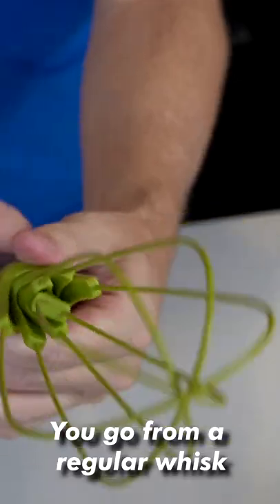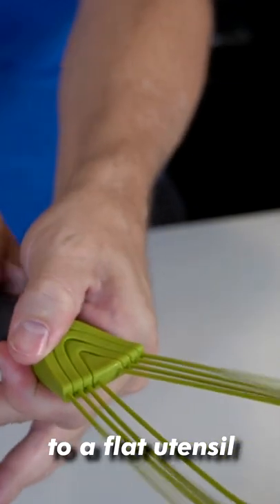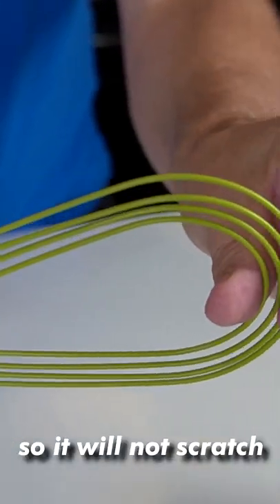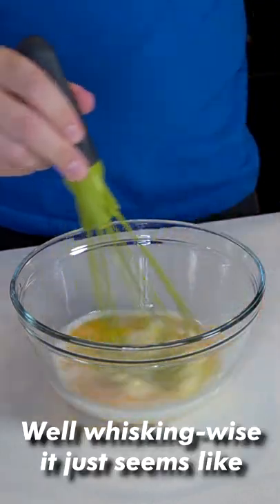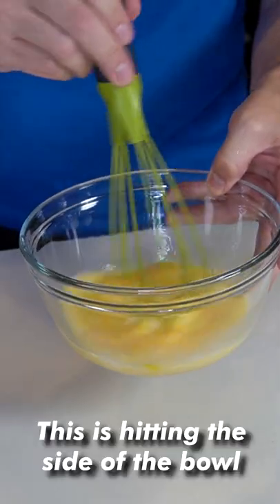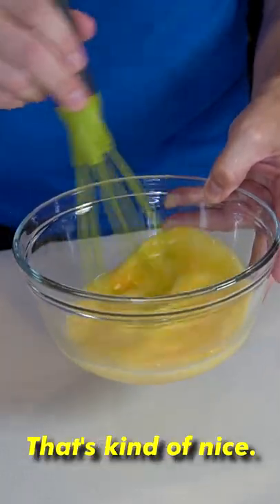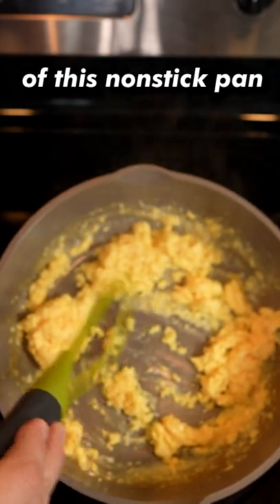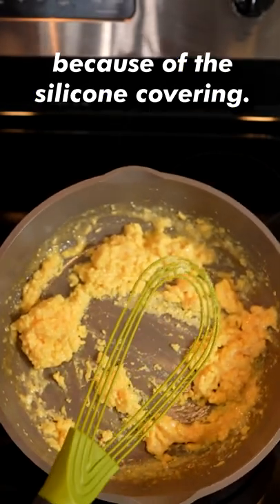Twist Whisk, shape-changing kitchen utensil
Twist Whisk converts from a balloon whisk to a flat whisk.